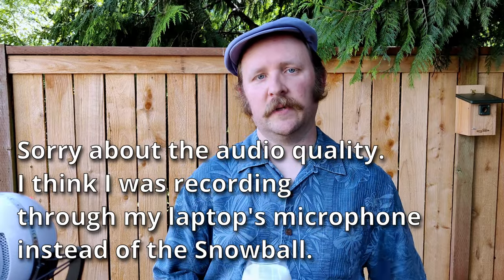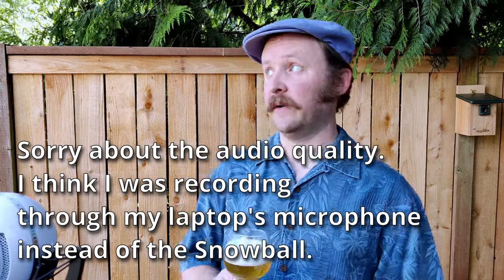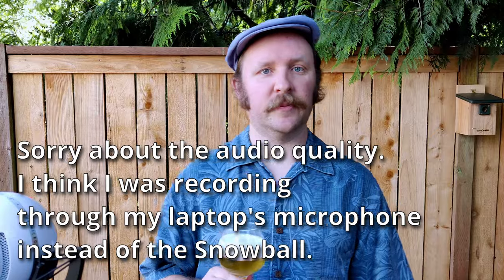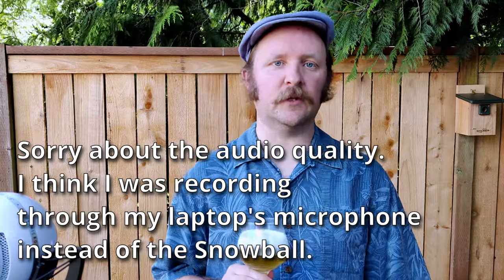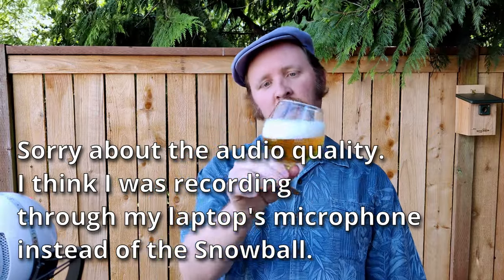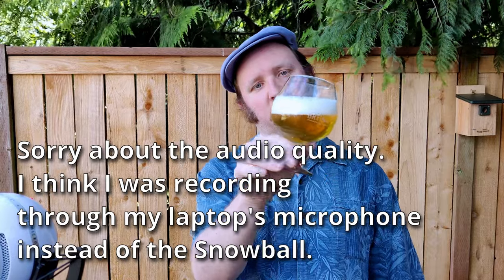Stillwater Artisanal's Insetto #108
Another week, another Stillwater Artisanal brew!

Insetto begins as the same basic (but far from simple or boring or weak) wild ale as last week's Rose Gold, but then veers off with tart Italian plums. This results in a more tartly fruity drink, without the floral notes. Insetto feels less delicate than Rose Gold, and is probably more "hot-day refreshing" as a result.